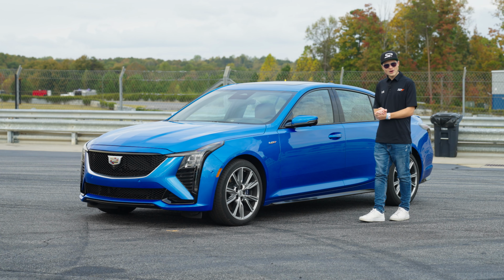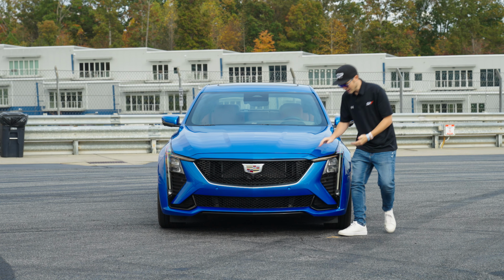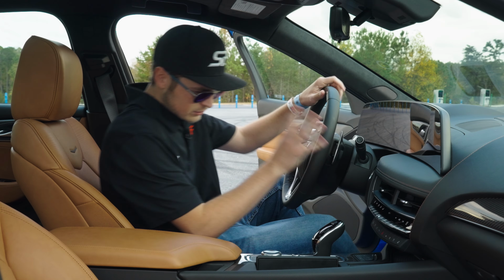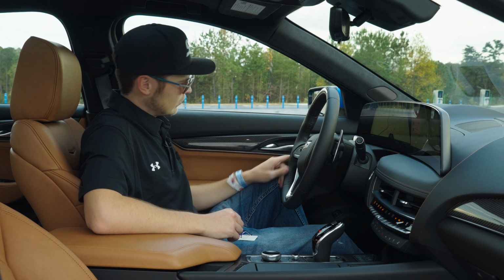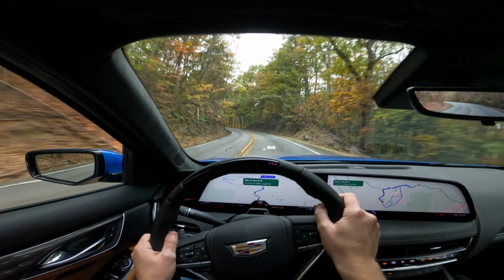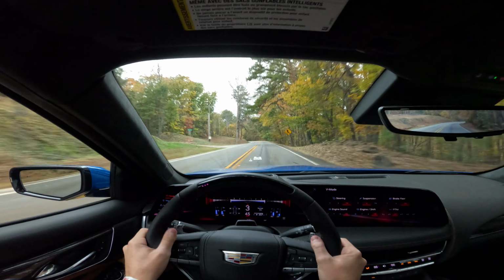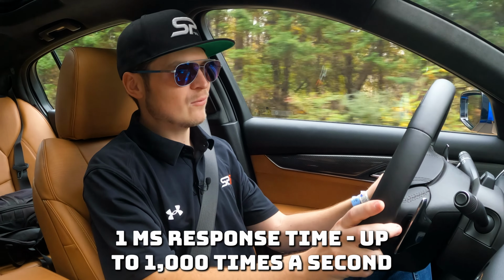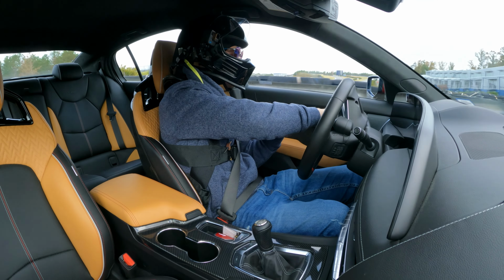FIRST DRIVE: IS THE 2025 CADILLAC CT5-V A GOOD VALUE FOR THE MONEY?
We are located on the beaches of beautiful Carlsbad, California! We are across the street from the major car dealerships including exotics such as Porsche! Our state-of-the-art Paint Protection Film Studio is designed for working on the finest Street, Offroad, and Motorsport Vehicles. Plus, we are Supercar and Tesla specialists! Come protect your investment with the enthusiasts packing racing expertise at Speed Phenom Film!

First drive and review of the new 2025 Cadillac CT5 V!